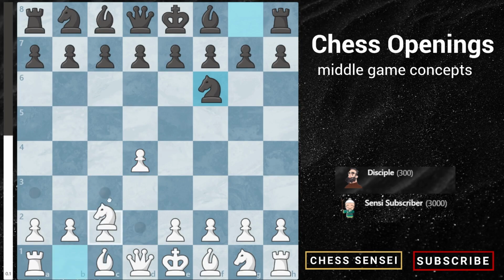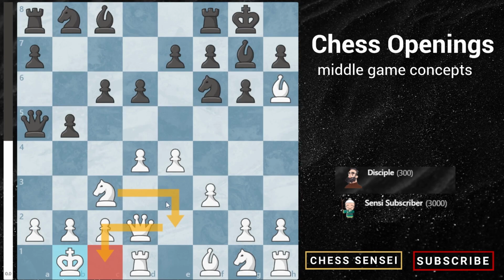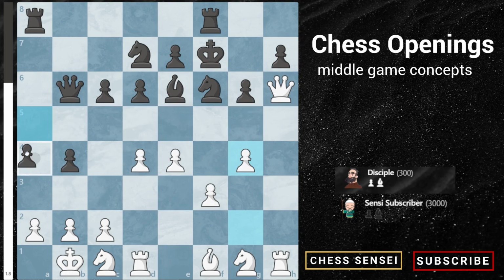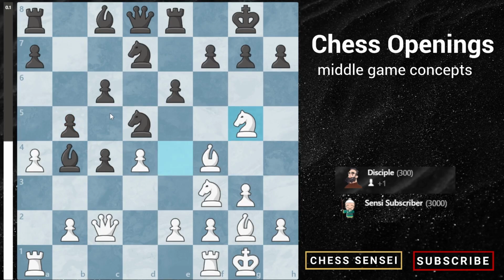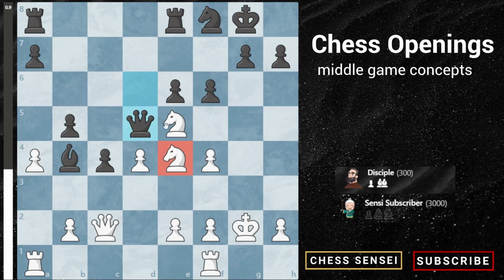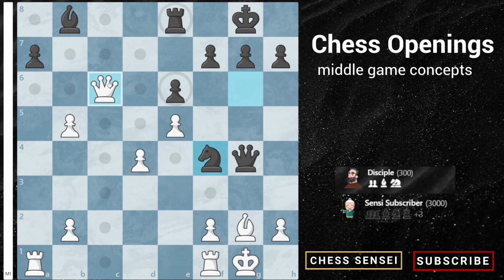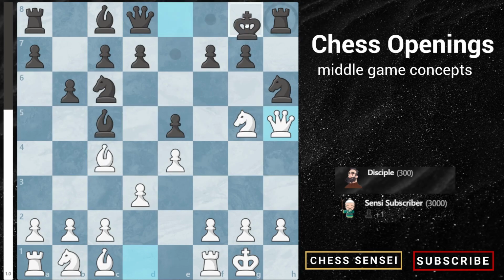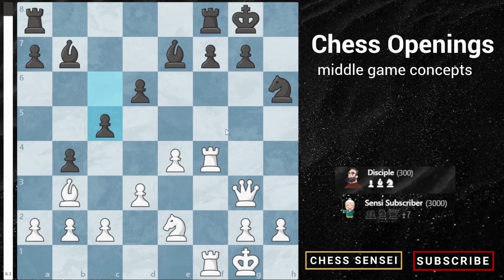6 Middlegame Concepts EVERYONE Should Know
Dive deep into the essential Chess Middlegame Concepts with our latest video, where we unpack the strategies that can turn the tide of any game. Understanding these concepts is crucial for players of all levels, as the middlegame often determines the path to victory.

Our comprehensive guide will navigate through the intricacies of Chess Middlegame Concepts, providing you with the knowledge to outmaneuver opponents. Whether you're looking to refine your tactical play or enhance your positional understanding, this video is your one-stop resource. We break down complex ideas into digestible, actionable advice that you can apply in your next game.

We'll explore pivotal concepts such as pawn structure, piece activity, and the importance of open files. Plus, we'll show you how to recognize and exploit weaknesses in your opponent's position. With these Chess Middlegame Concepts firmly in your arsenal, you'll be well-equipped to seize control of the board.

In addition, we don't just tell you what the concepts are – we show you how to apply them. Watch real-game scenarios where middlegame strategies are effectively utilized, and learn from the decision-making processes of seasoned players. Revisit these Chess Middlegame Concepts as often as you need to fully integrate them into your gameplay.

Remember, mastering the middlegame is about more than just knowing the moves – it's about understanding the principles that drive them. Let's get those pieces moving with purpose!

0:00 intro
0:17 opposite side castling
1:30 prophylactic thinking
7:07 defending with the minimum cost
5:27 positional pawn sacrifice
11:45 put early pressure
14:35 convert winning positions

Welcome to Chess Sensei, your ultimate destination to learn chess! Our channel is dedicated to providing you with expert game analysis, chessmaster tips, and chess openings strategies. Our mission is to help you get better at chess by improving your critical thinking skills and mastering the game of chess. All videos are recorded on chess.com or lichess.